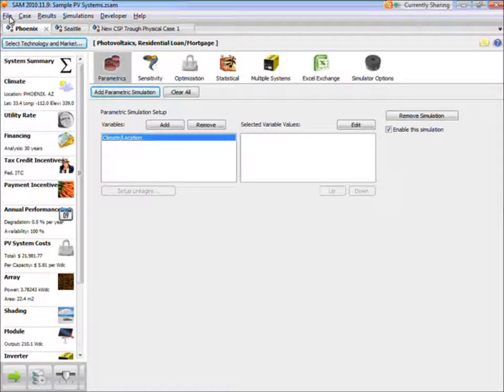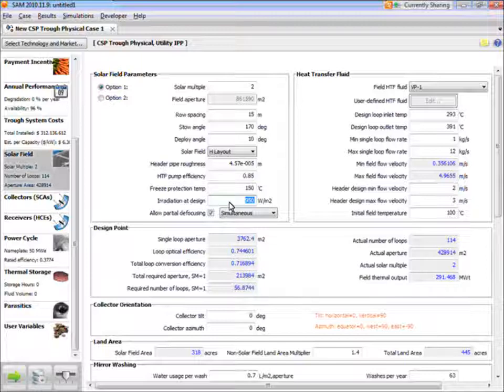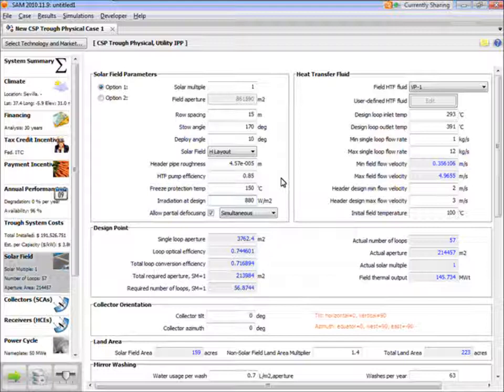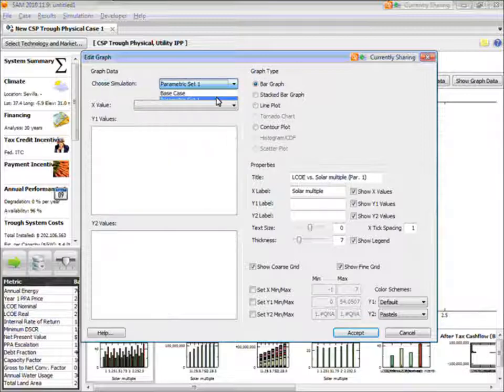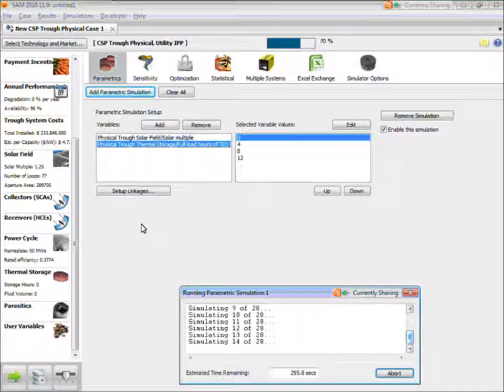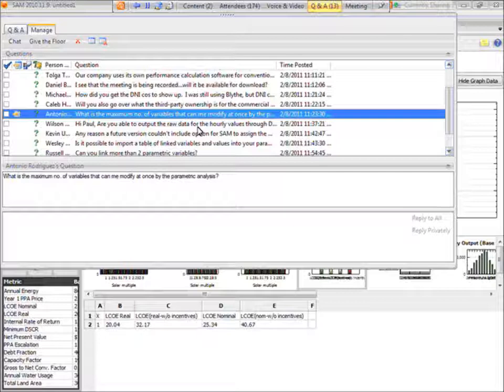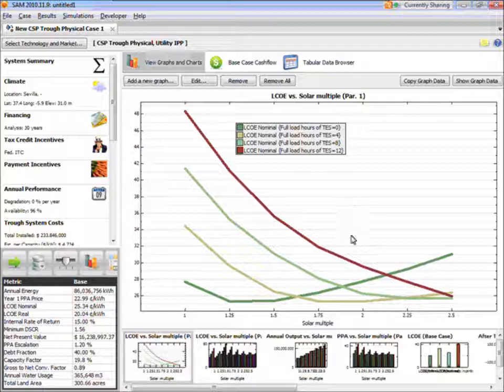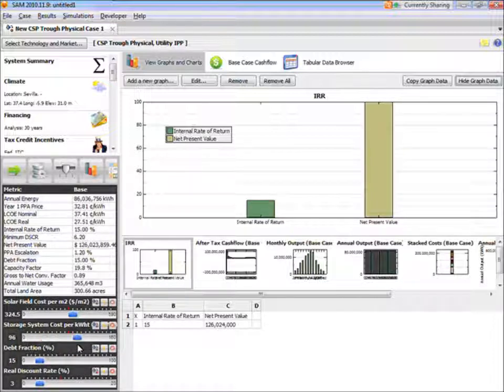Advanced SAM Webinar Part 2 of 6: Optimization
Explains how to use SAM's optimization features, using parabolic trough solar field as an example.